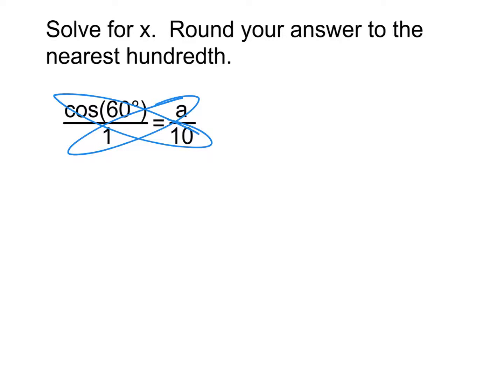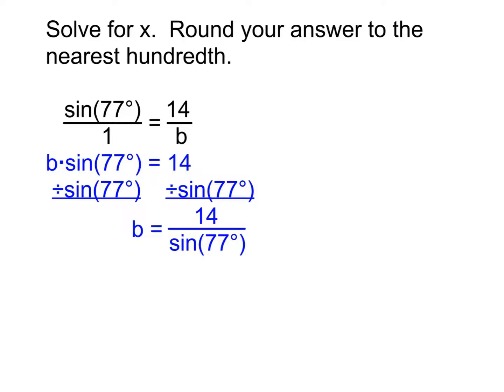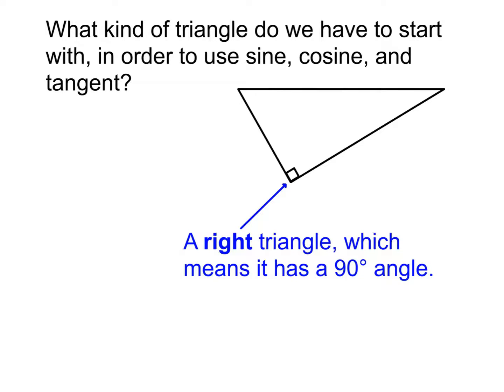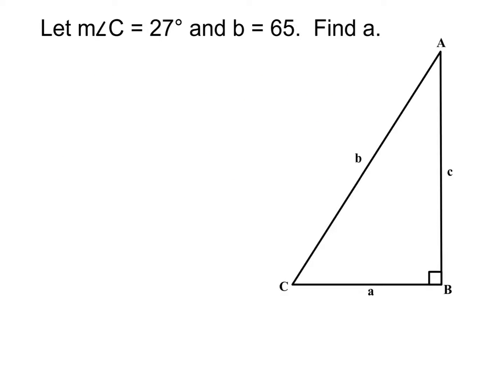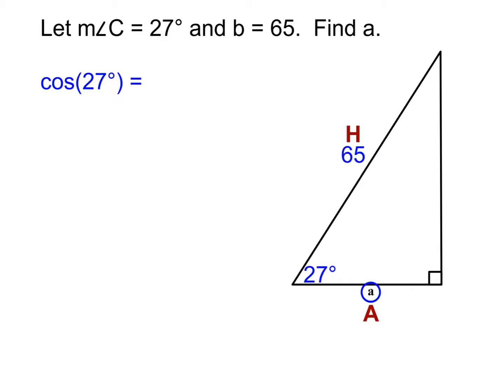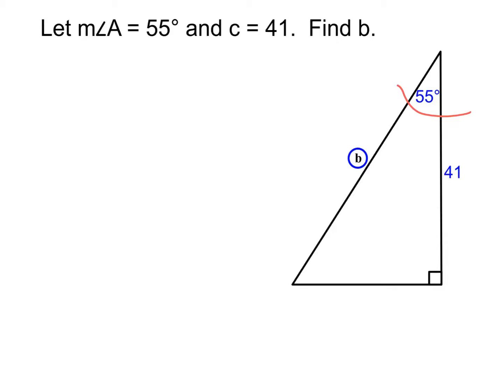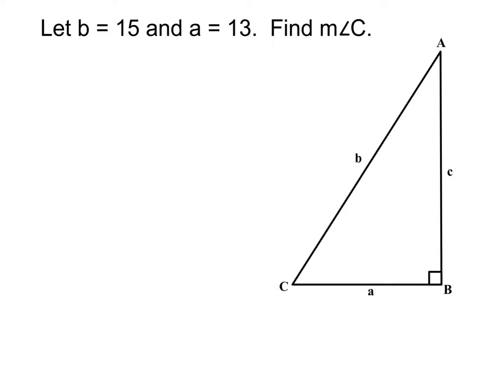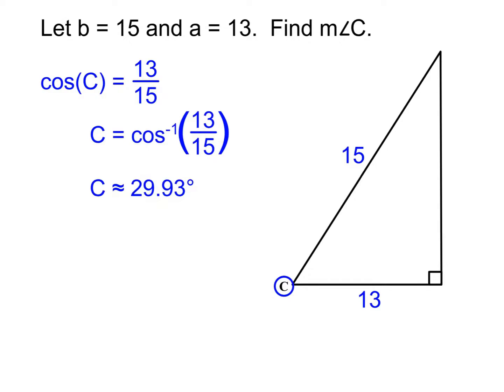Writing and Solving Cosine Equations